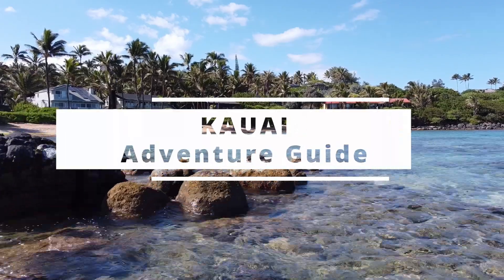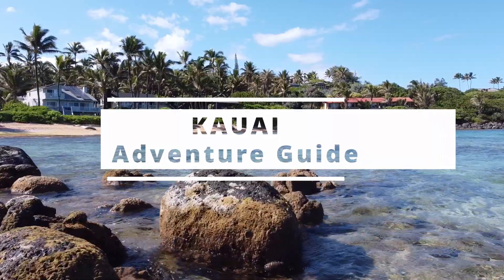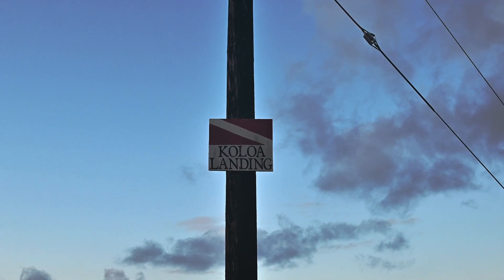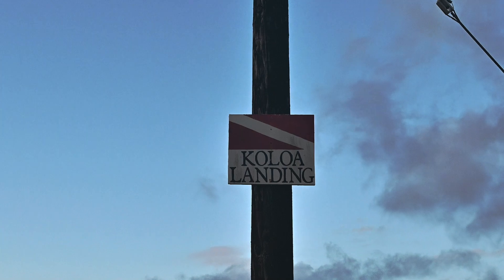Kauai Shore Dive - Koloa Landing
Koloa Landing is Kauai's busiest shore dive location.  It's also a great place to snorkel on Kauai.  It's located on the south shore in Poipu, and boasts a rich history.  More interesting to most people than its past, though, is the near guarantee that you'll be able to swim with turtles.  Be sure to keep your hands off when you see them though - they're protected by federal law and we take their wellbeing seriously.

This site has max depths in the shallow 40 foot range so your bottom times will be relatively long.  It's also very easy to navigate.  Every Kauai dive operator offers tours here so you should have no trouble getting booked for a guided tour.